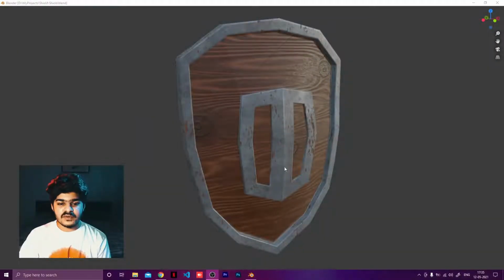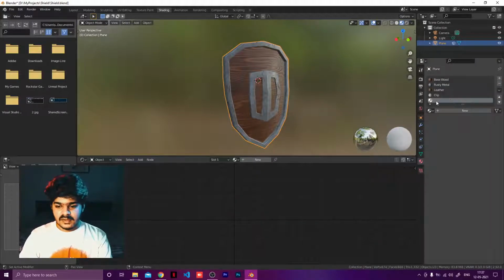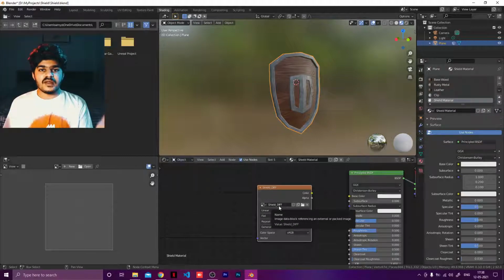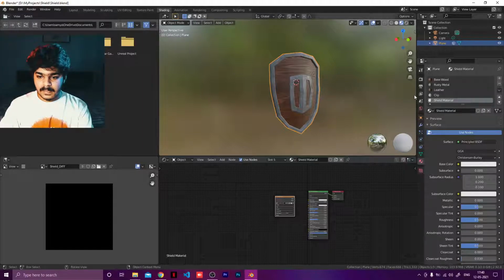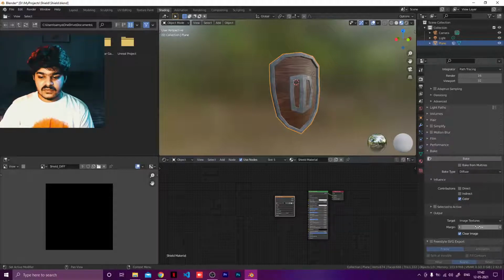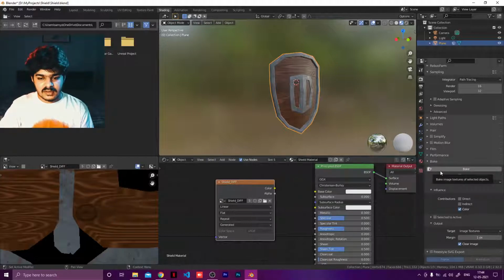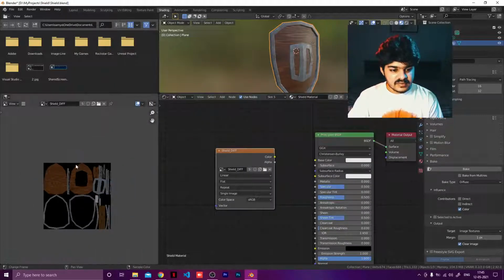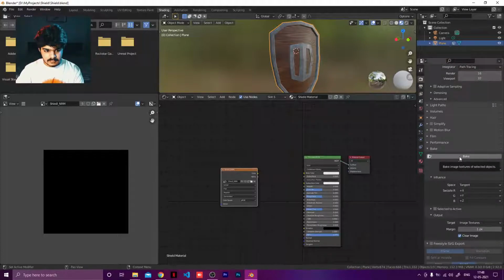How to make Shield in Blender Part-3